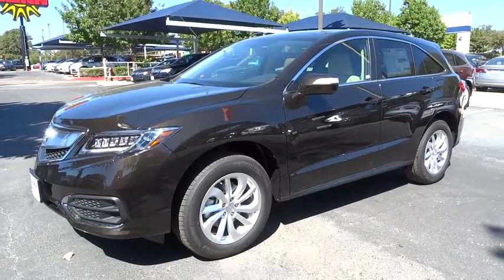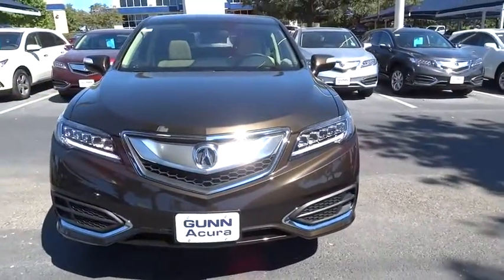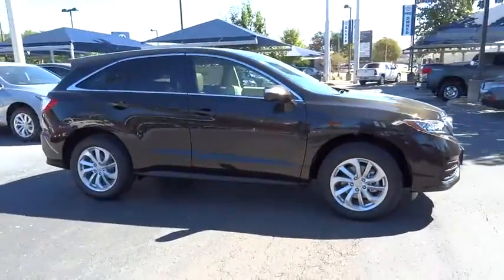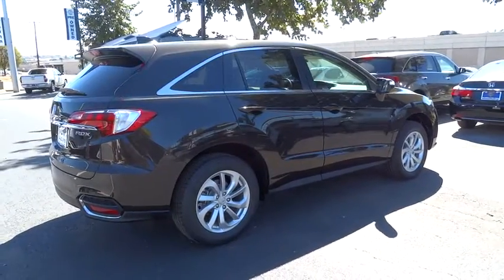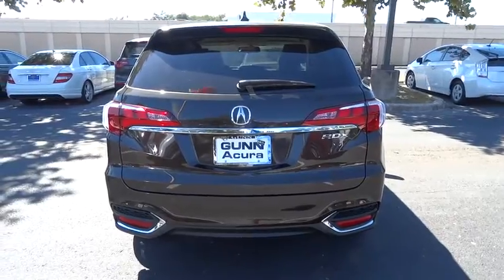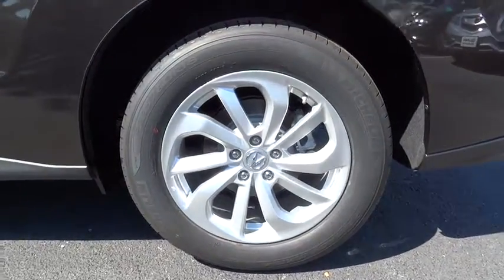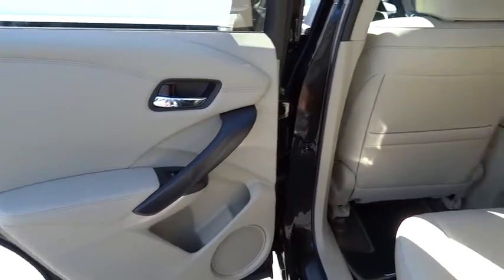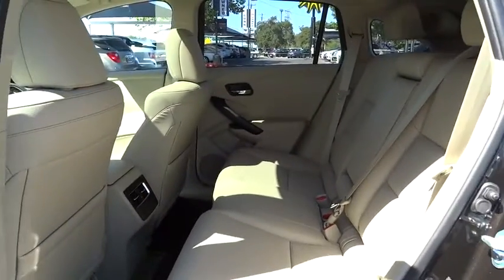2016 Acura RDX San Antonio, Austin, Houston, Dallas, Boerne, TX A60374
2016 Acura RDX
2016 Acura RDX Tech Pkg - Stock#: A60374 - VIN#: 5J8TB3H50GL008361

Gunn Acura
11911 IH 10 W

Call or email to confirm availability. Safety equipment includes: ABS, Traction control, Curtain airbags, Passenger Airbag, Stability control...Other features include: Leather seats, Navigation, Bluetooth, Power locks, Power windows...